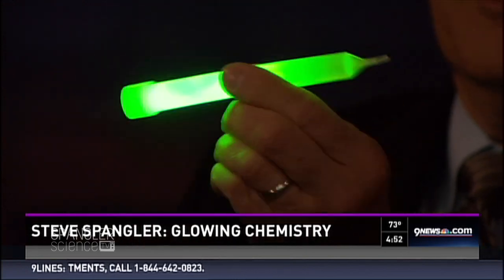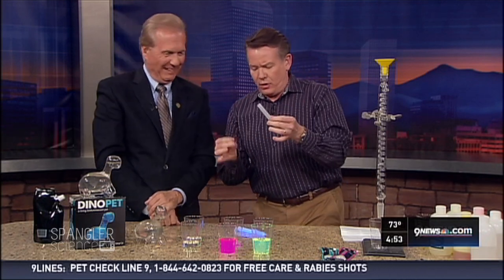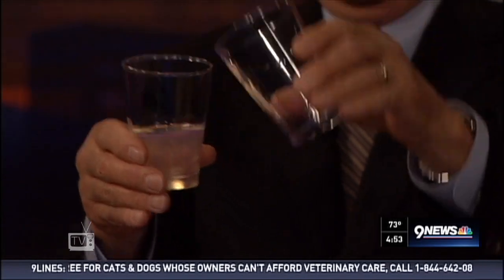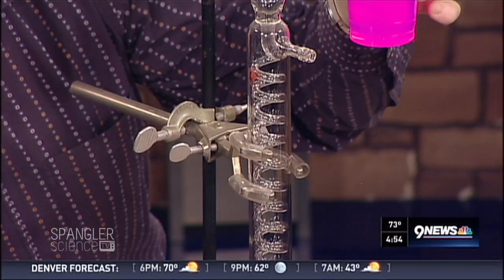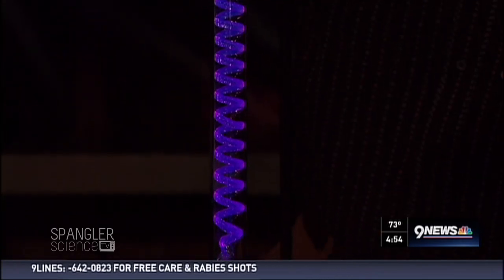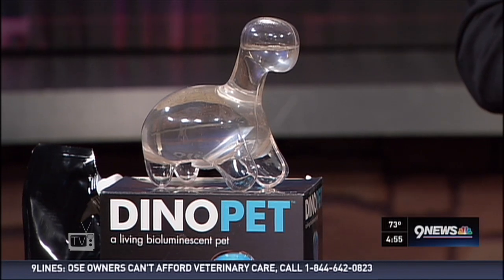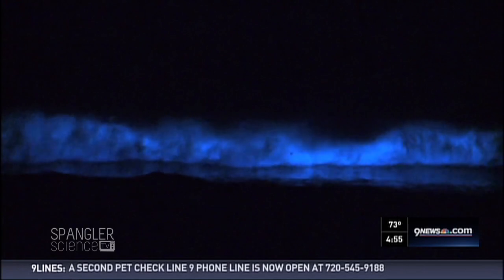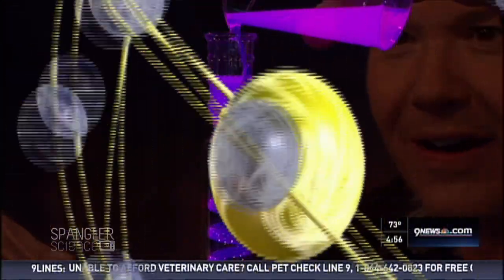Glowing Liquids The Science of Glow - Cool Science Experiment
Our science guy, Steve Spangler, is obsessed with things that glow. From fireflies to glowing liquids in the laboratory, Steve knows how to use glowing chemistry to get people of all ages excited about science. Look…Mark and Steve are glowing right now.